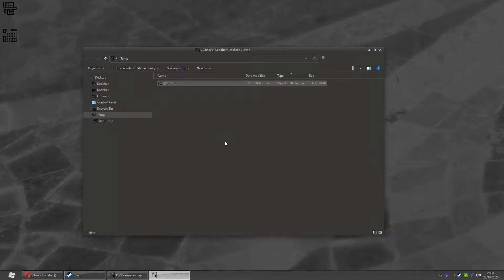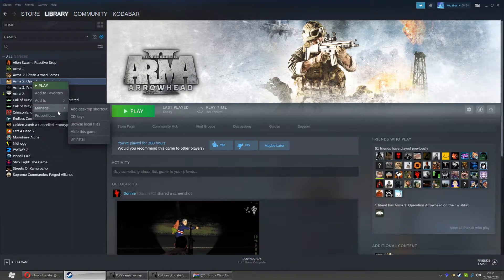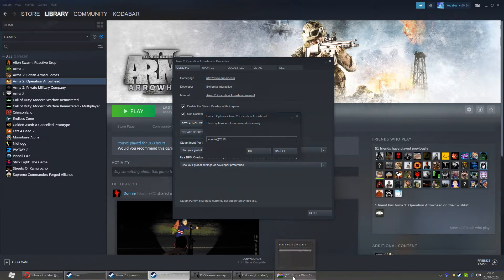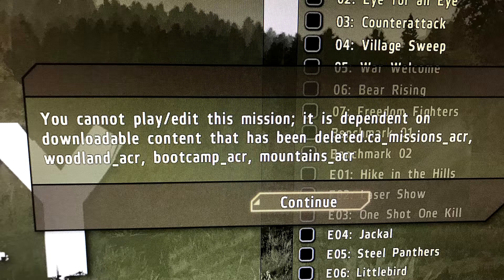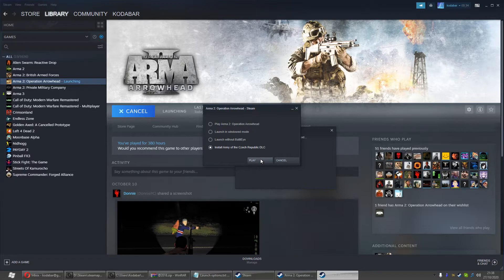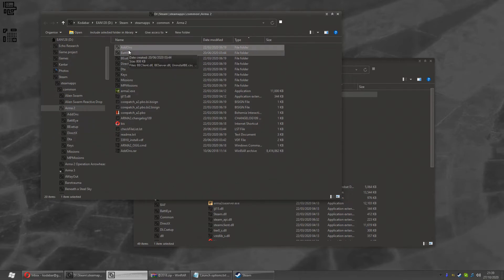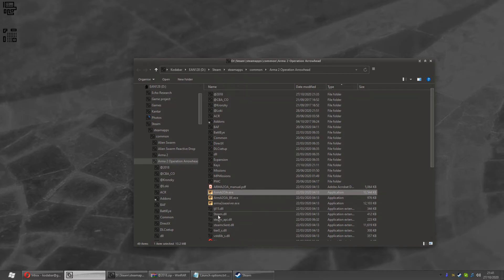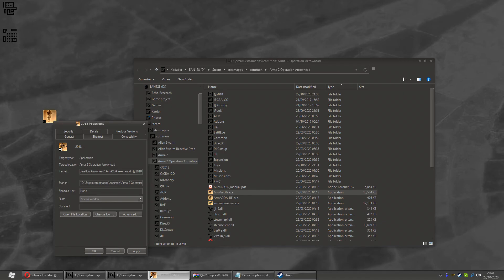How to install DaiZy 2018 (offline single player DayZ). And how to fix errors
Installation instructions for DaiZy 2018. And how to fix the most common errors.

Download links for DaiZy 2018.